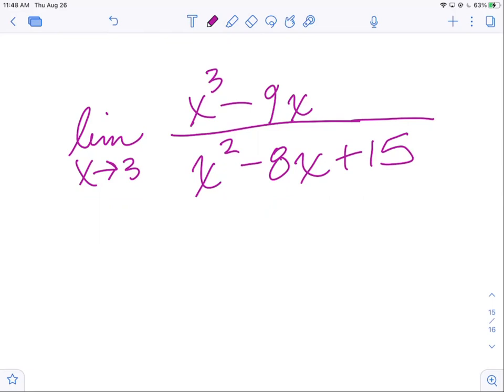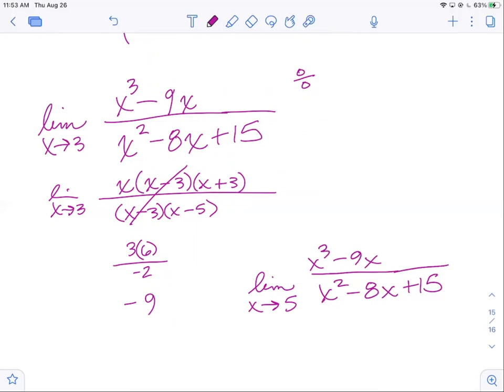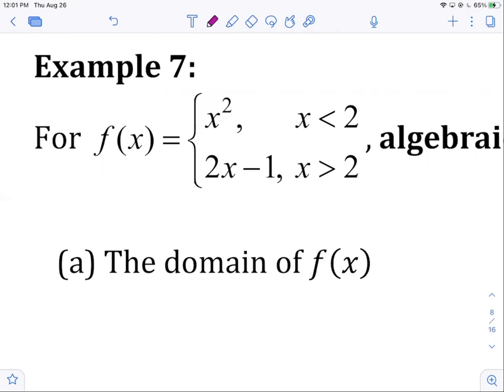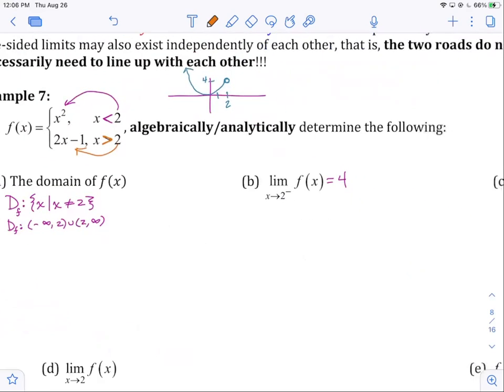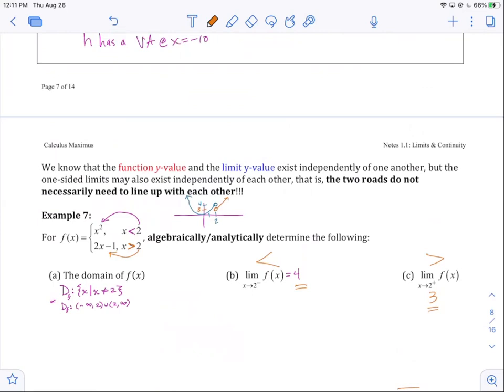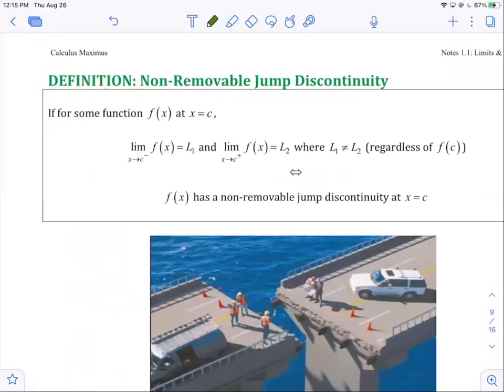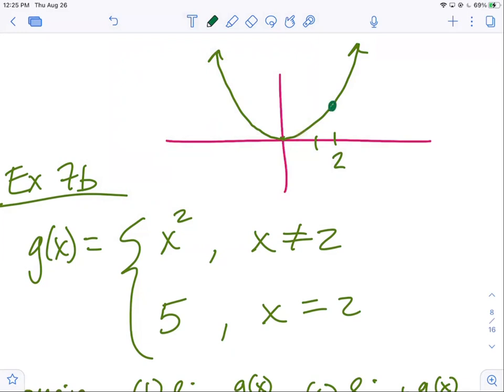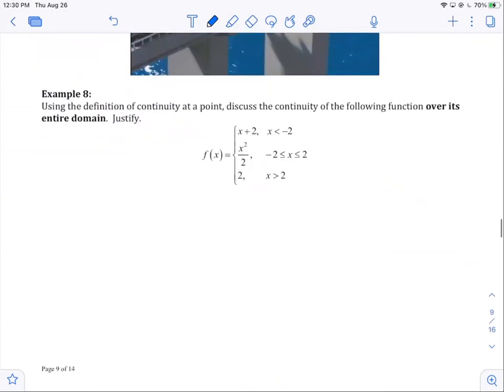BC 1.1 Ex 07a-07b & Warm Up